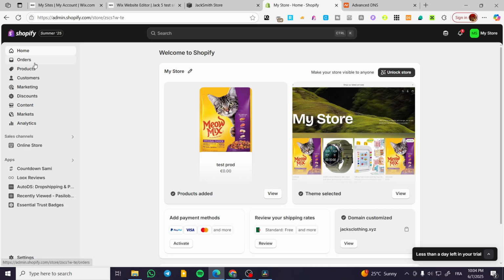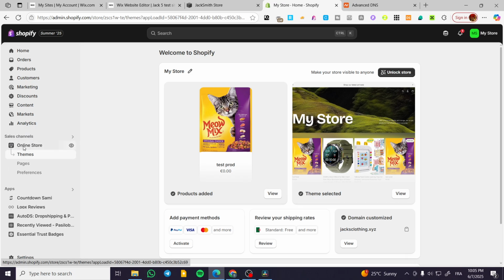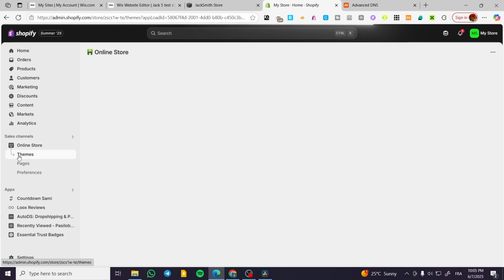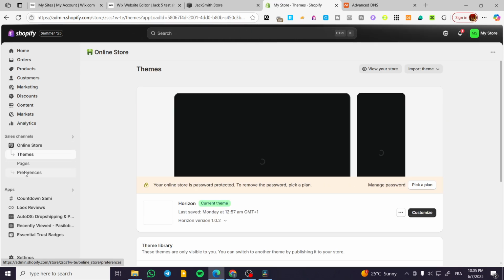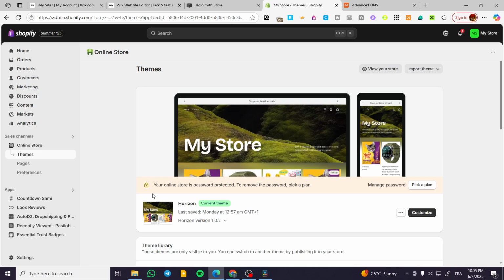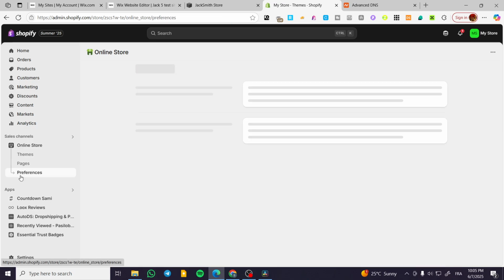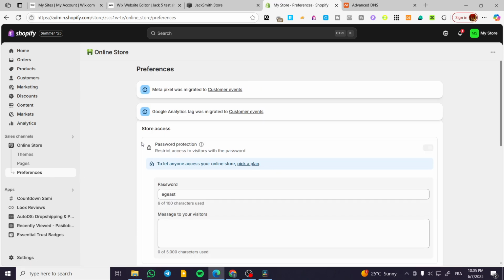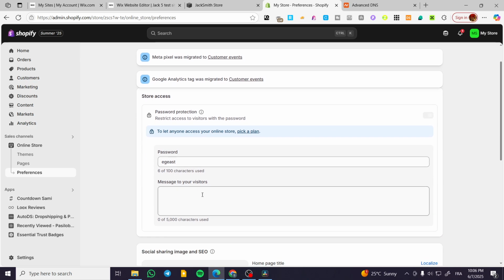How to Hide Your Shopify Store From Public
If you are looking for a video about How to Hide Your Shopify Store From Public, here it is!